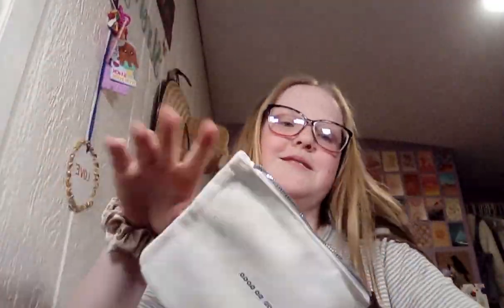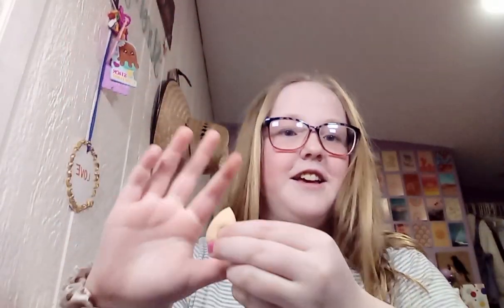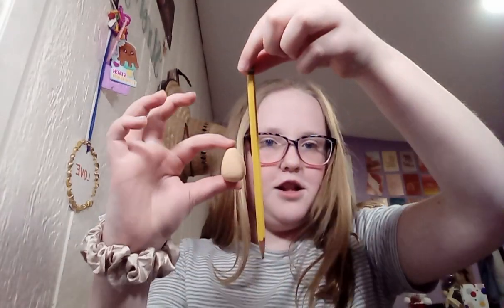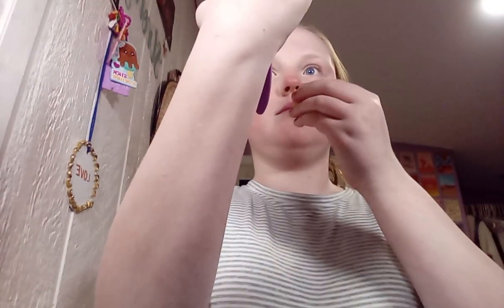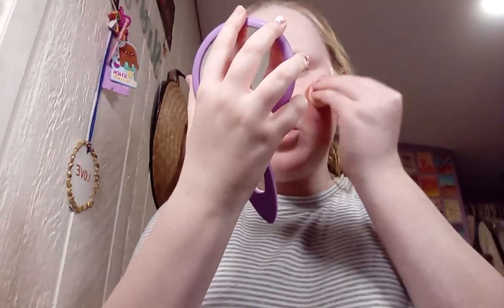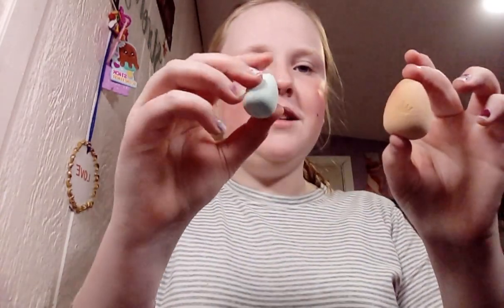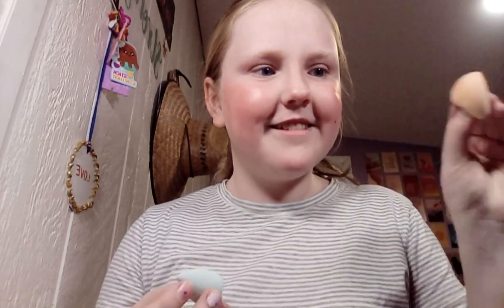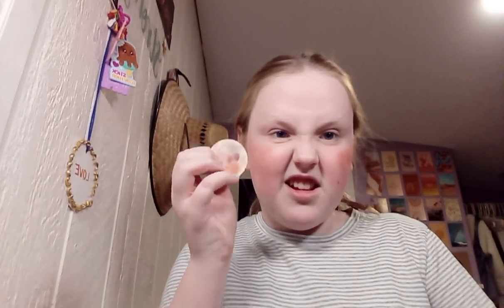Makeup Challenge #38 PART 1